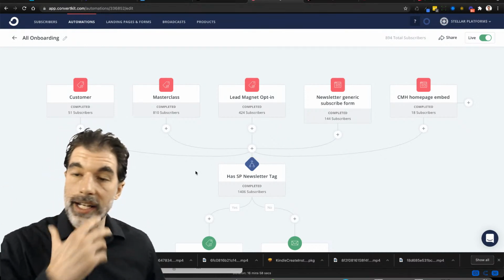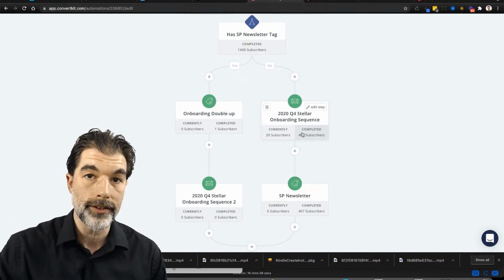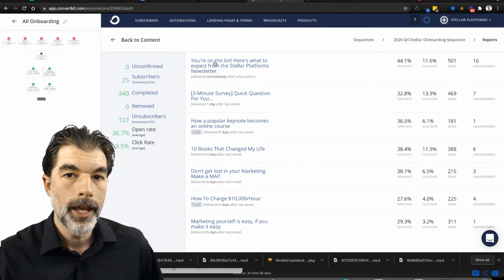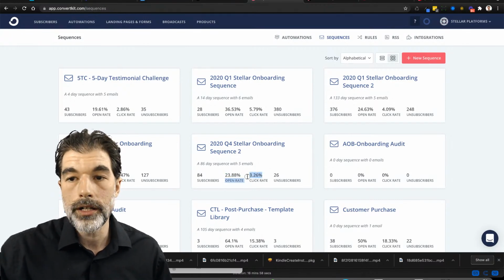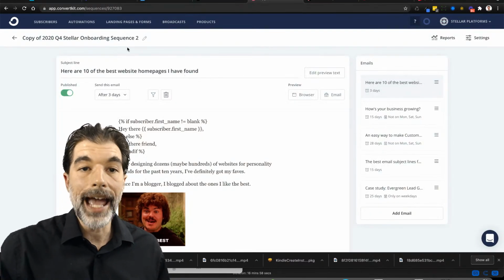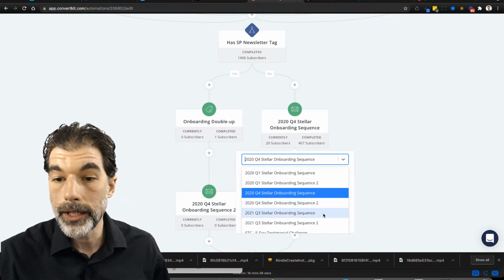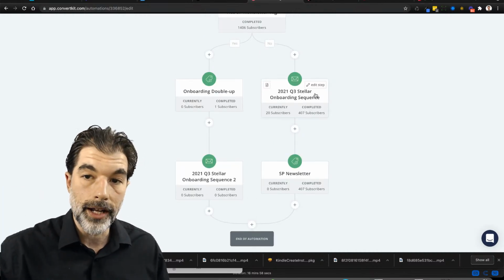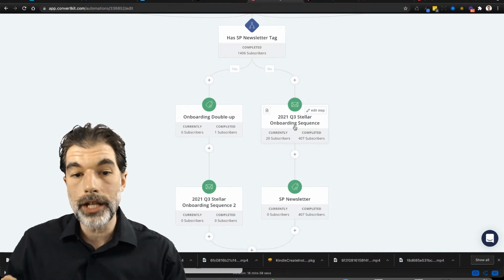4/100 - Updating an Email Onboarding Sequence in ConvertKit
Take a peek behind the curtain - this is how a marketing automation specialist sets up his own email onboarding sequence.

TITLE
YTLINK